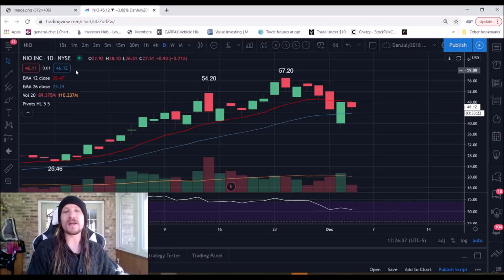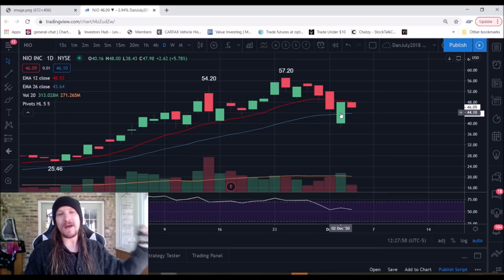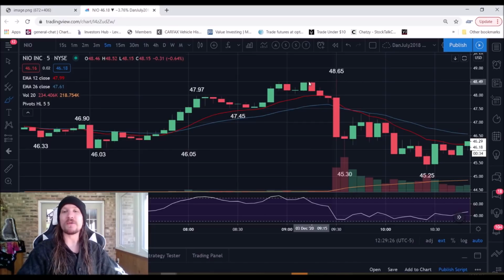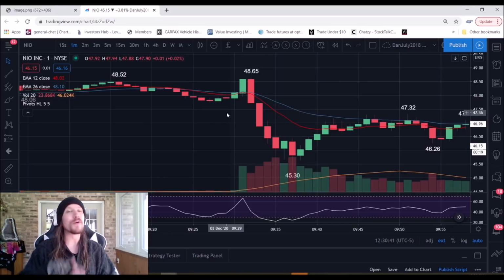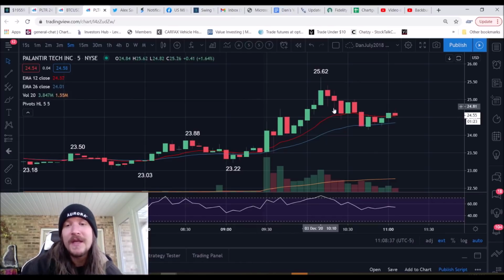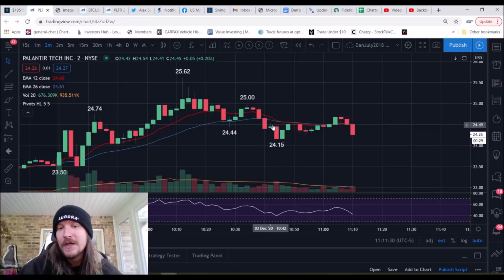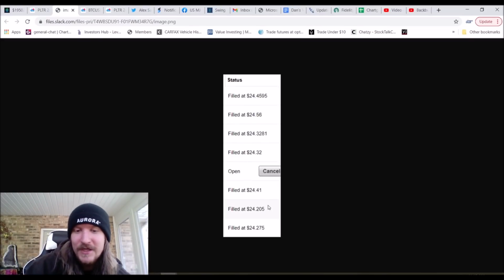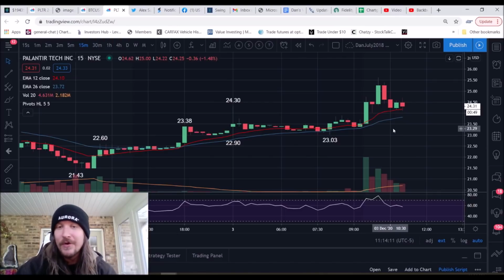NIO + PLTR Trade Review | Technical Analysis (December 3rd, 2020)